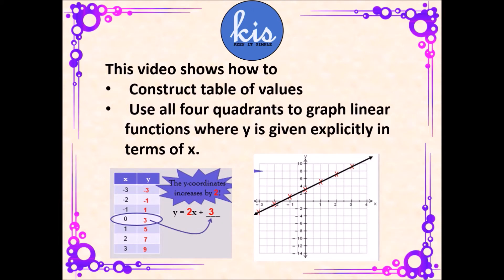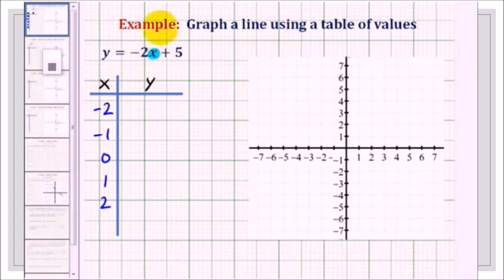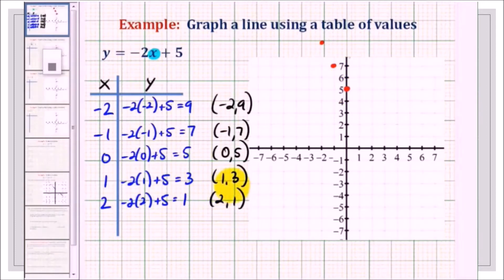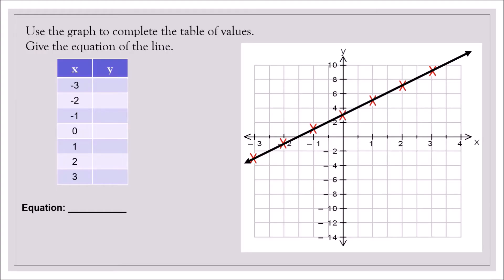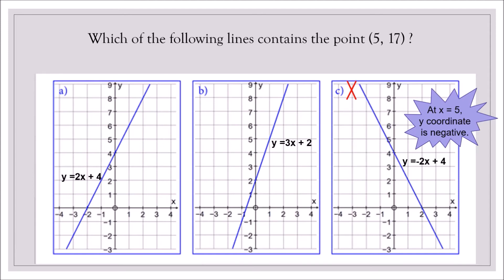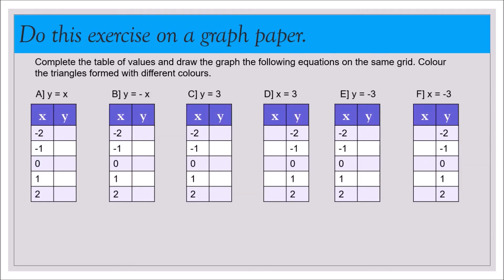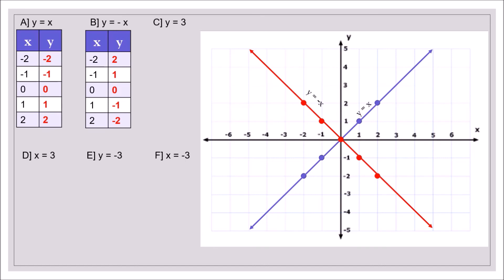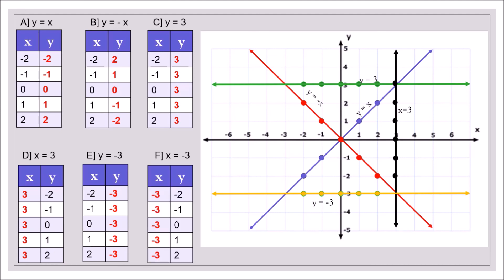Drawing graphs of equations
Home school Maths lesson for middle school, age 11 to 14. How to construct table of values of ordered pairs (x, y). Use all four quadrants to plot graphs of linear equations where y is given explicitly in terms of x.